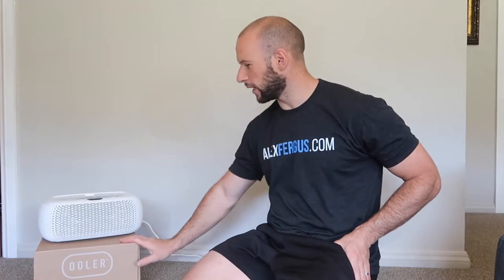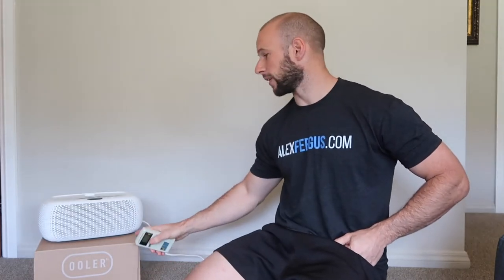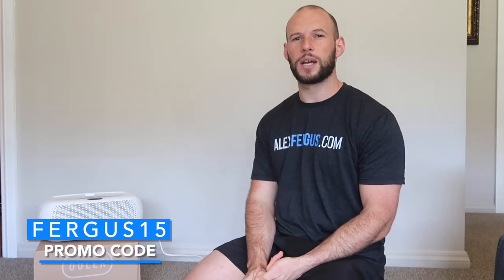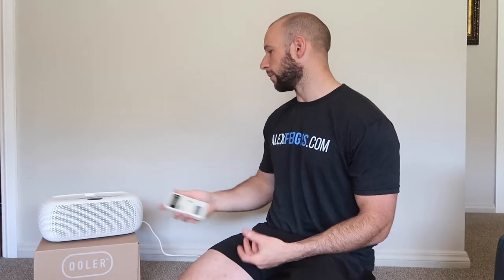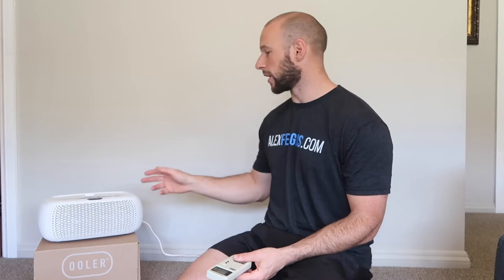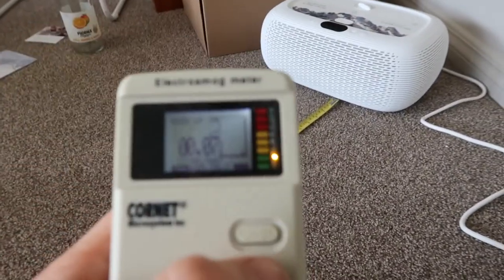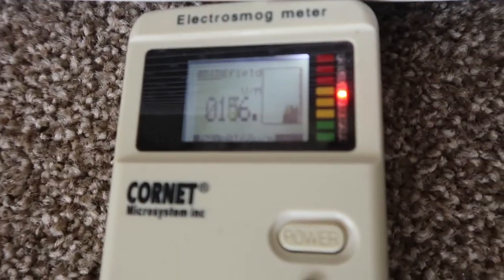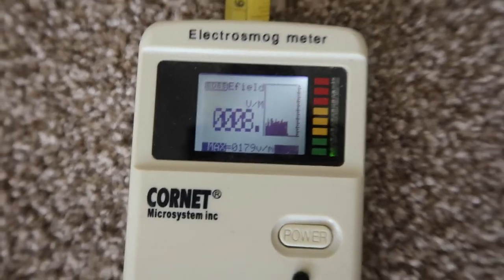Ooler ChiliPad EMF Levels Tested (+ Unboxing!)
Testing the EMF levels of the new Chili Technology Ooler device. and use discount code SLEEPME for a discount on the ChiliPad and the Ooler at checkout when using that link